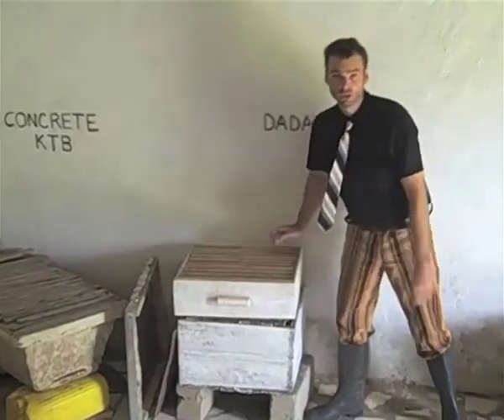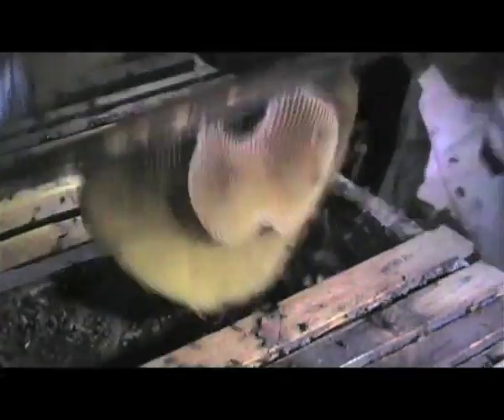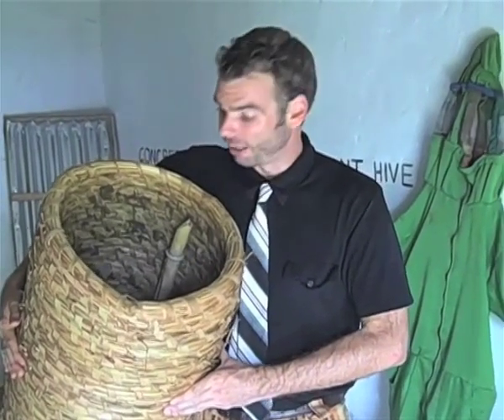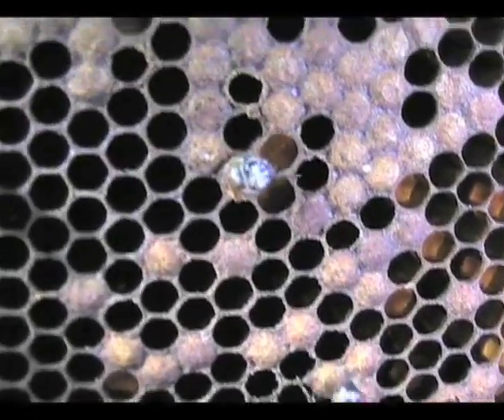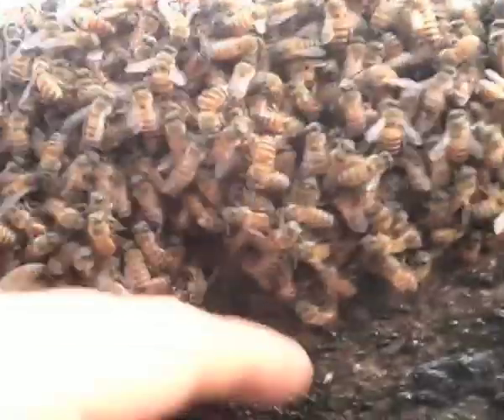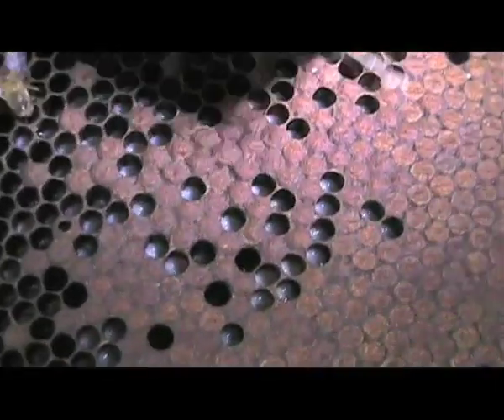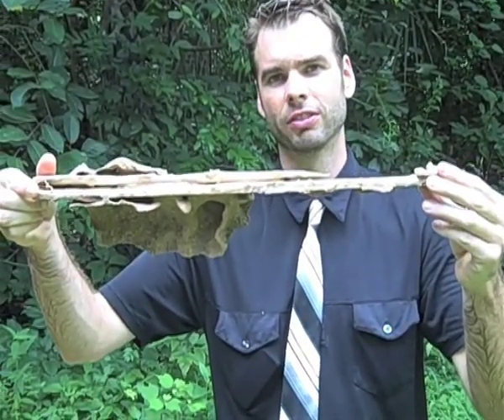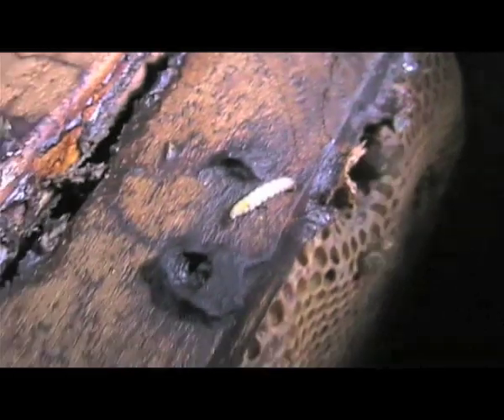Nathaniel Fatty's Miracle Videos: BEEKEEPING: INSIDE THE HIVE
Peace Corps: The Gambia brings you informative and entertaining Do-It-Yourself training videos for various Agriculture/Forestry and Environmental Education subjects. This will better aid the transferring of skills from extension workers to village farmers in tropical and sub-tropical areas. Written and Performed by: Matt Traucht, Jonathan Dick, Tyler Ward, Whitney Moore and Katie Hofstetter.